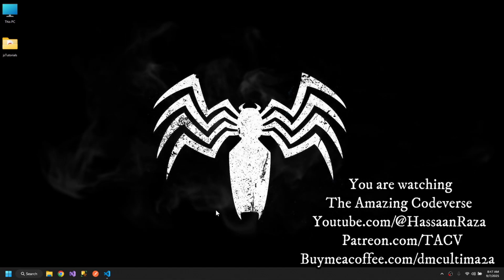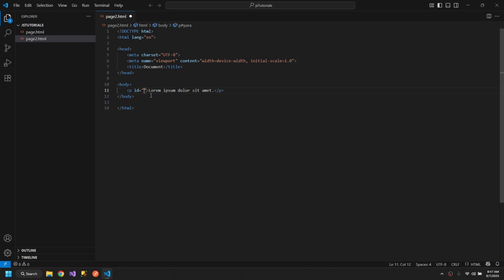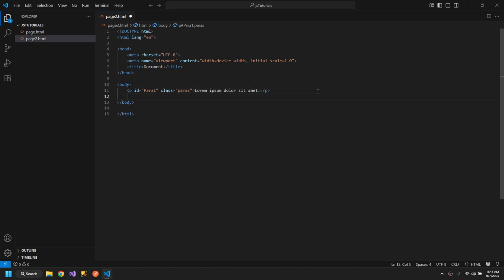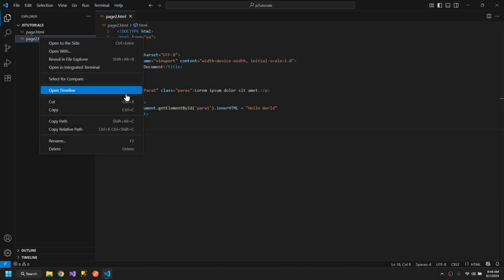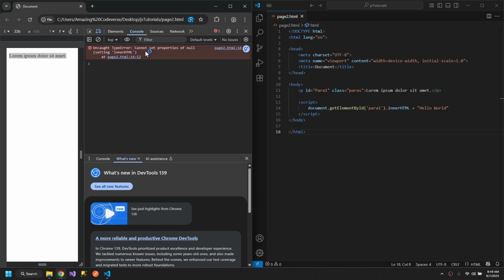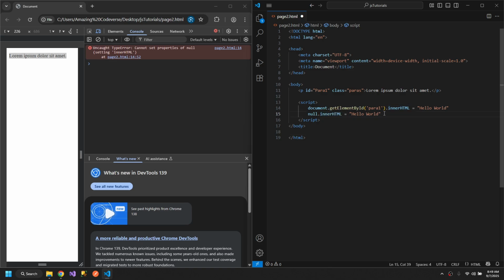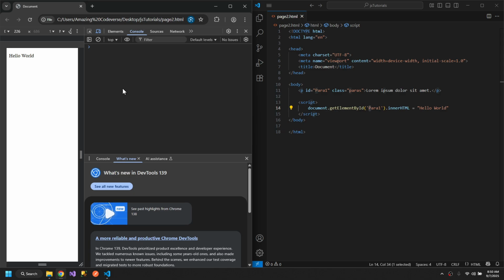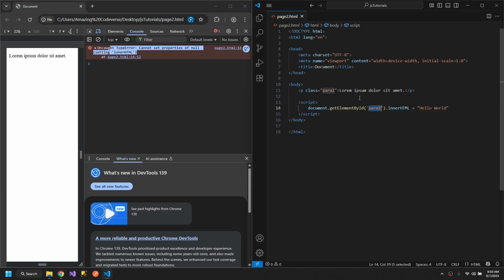Fix Error "Cannot set properties of null (reading x)" | JavaScript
🚀 In this quick JavaScript tutorial, we’ll fix the common error:
"Uncaught TypeError: Cannot set properties of null (reading 'x')".

This error usually happens when JavaScript tries to access or modify an element that doesn’t exist in the DOM yet. In this video, you’ll learn:

✅ Why this error occurs in JavaScript
✅ How to properly access DOM elements
✅ Fixes using document.getElementById
✅ Best practices to avoid this error in 2025

Whether you’re a beginner or revising JavaScript basics, this tutorial will help you understand and fix this error quickly.